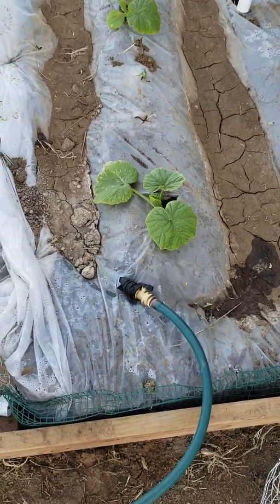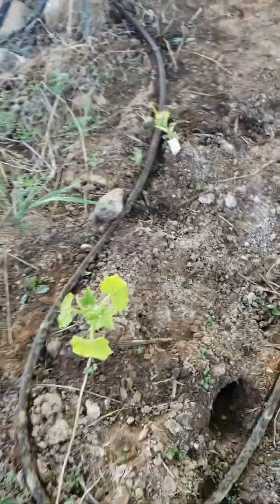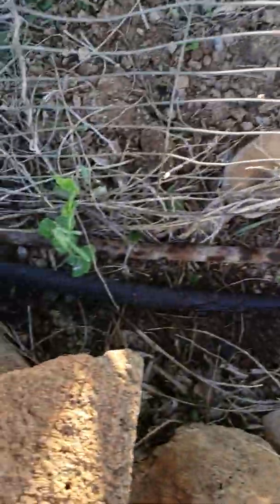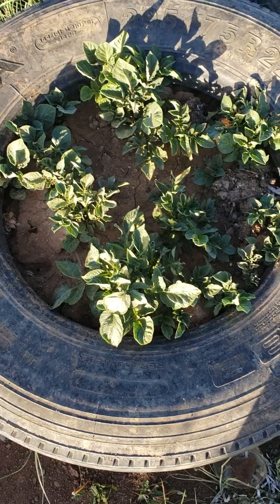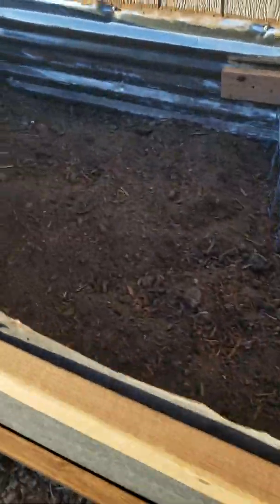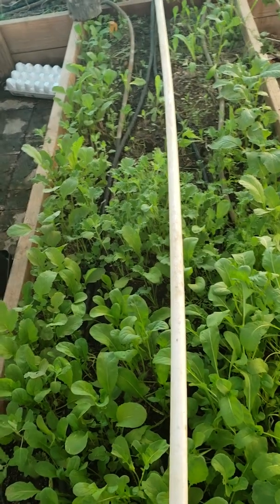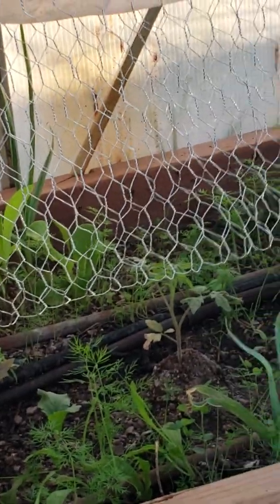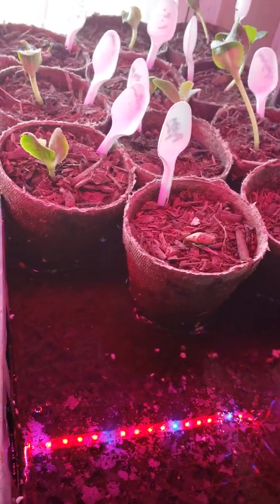Garden tour week 2 of 2020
Anyone got any "never fail" cure for burrowing critters?